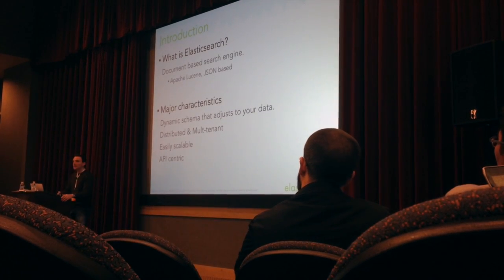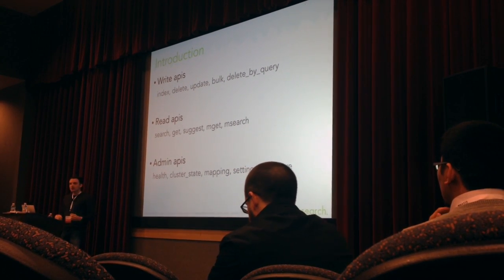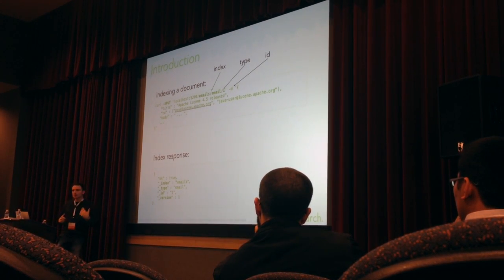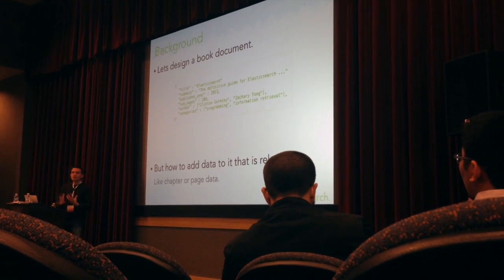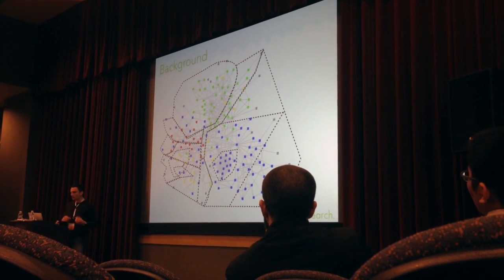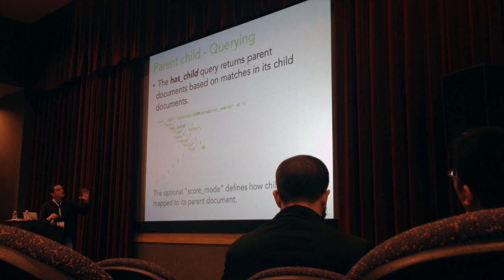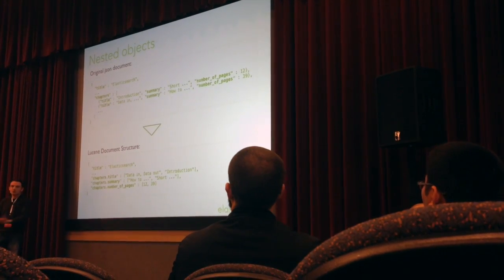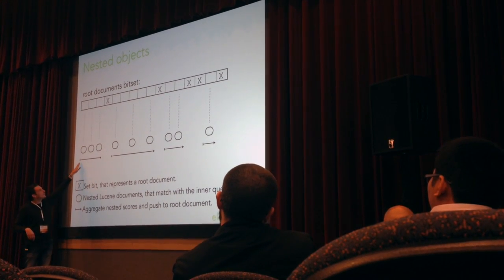Martijn van Groningen - Document Relations In ElasticSearch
This video is about Martijn van Groningen - Document Relations In ElasticSearch